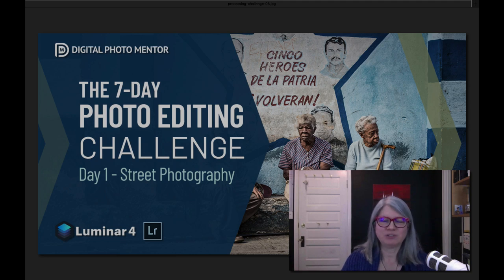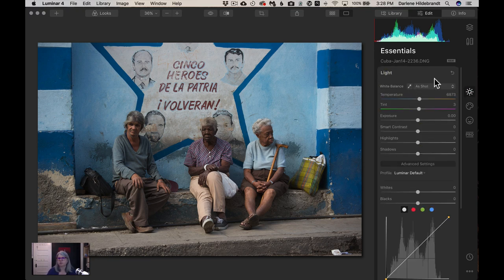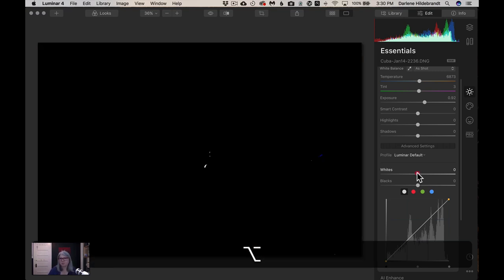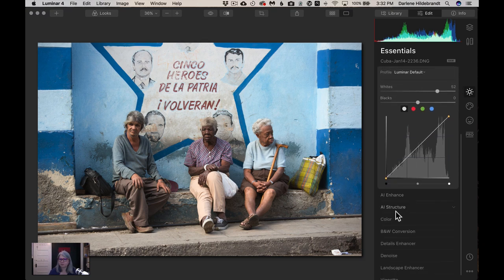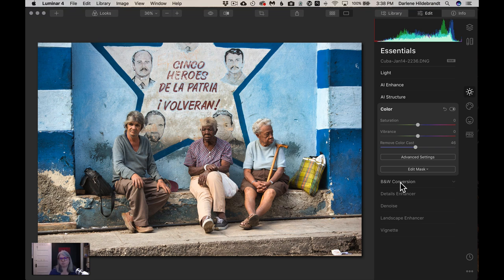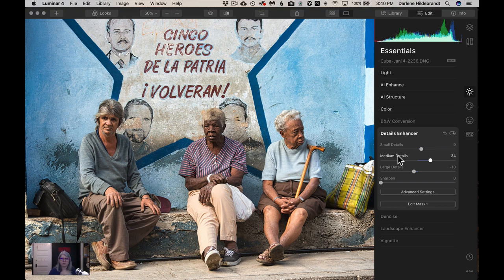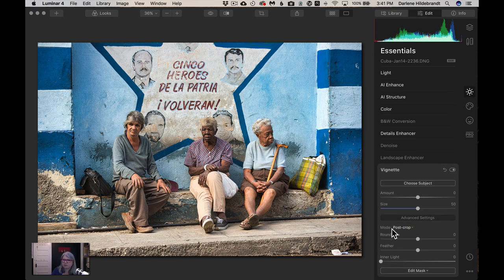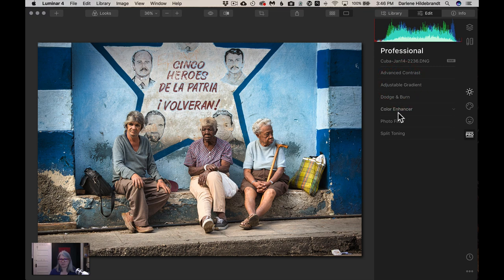Luminar 4 Tutorial - Street Photography | Photo Editing Challenge Day 1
Sharpen your photo editing skills with this 7-day Luminar 4 tutorial photography challenge. Learn some new techniques, or just take the opportunity to learn how to use Luminar 4, Lightroom, or the photo editing software of your choice.

📣 Weekly LIVE Photo Editing Livestream
Learn how to edit photos using Lightroom, Photoshop and Luminar AI, LIVE and in person every Wednesday at 8 pm EST

Watch as I edit subscriber submitted photos live, in real time, allowing you to see how photo editing is done by a PRO photographer while answering your questions at the same time.

and set a reminder so you'll be notified when we go live

The 7-day luminar 4 tutorial is about experimenting and practicing photo editing. To become familiar with photo editing software, how it works, and what aspects of the photo to edit, even if you've never done it before.

📌 Luminar 4 Tutorial TOC

0:00 Intro
2:02 Start of Luminar 4 tutorial
2:40 Street photography editing begins
3:31 Using Luminar 4 workflow suggestions
4:23 Start with the Essentials panel
7:47 Using Luminar 4 AI Enhance
9:04 Using AI Structure
14:16 How to use the Details Enhancer
17:00 How to add a vignette
21:14 How to add a gradient
24:47 Split toning
26:42 How to apply a look to your street photo
29:27 How to use Luminar 4 layers to apply your look
34:20 How to crop out an unwanted element using Canvas tool
36:23 Exporting and saving your final image

Over the course of 7 days, I'll be demonstrating the photo editing techniques using both Lightroom and Luminar 4, but the same techniques can be used with whatever software you're using.

Luminar 4 can be downloaded for free with a 7 day trial, so it's perfect for anyone who's never done this sort of thing before:

This is a Luminar 4 tutorial for beginners or experienced editors alike. This luminar 4 guide is an excellent introduction to creating your own editing workflow, or just seeing how a pro processes.

Each day, you'll become more and more comfortable with using Luminar 4, making old photos look way better, and have friends and family saying "WOW, what a great photo!"

This challenge is about practicing, experimenting, becoming comfortable with how the software works and about creating the habit of daily editing.

📷 Luminar Review
My review of Skylum's photo editing software

Read my review of Luminar and why I think it might be the best Lightroom alternative option there is.